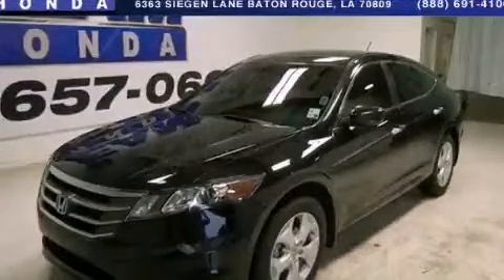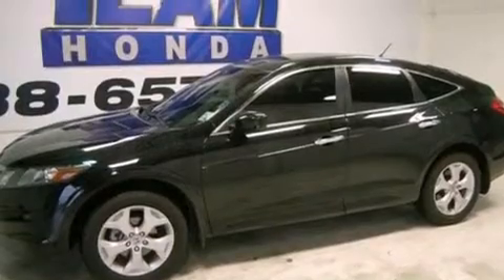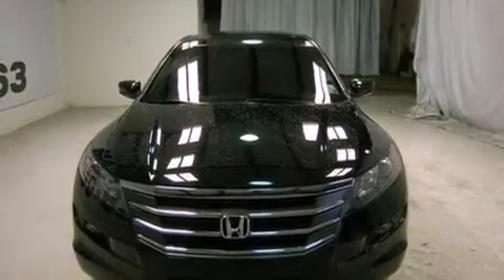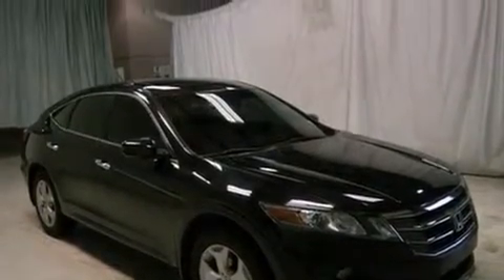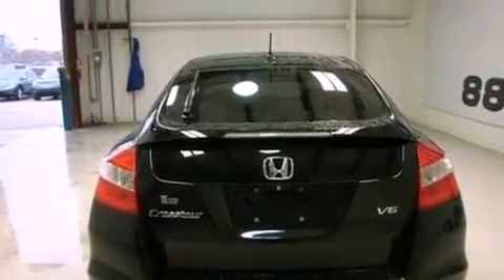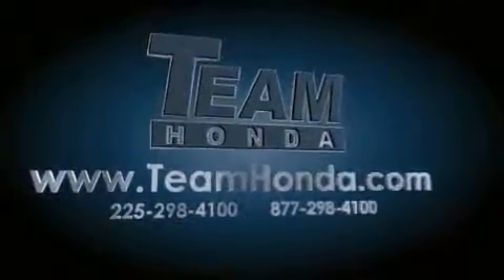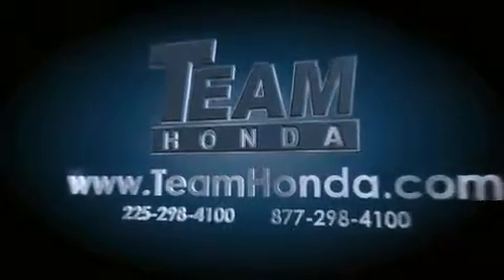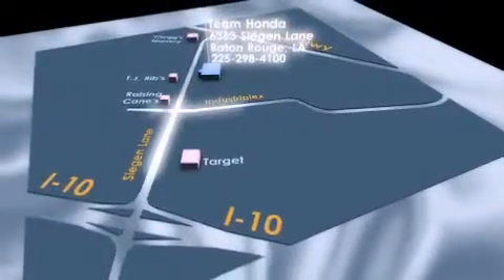2012 Honda Accord Crosstour New Orleans LA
Year : 2012
 Make : Honda
 Model : Accord Crosstour
 Engine : 3.5L V6
 Trans . : Automatic
 Exterior : Black
 Miles : 39,077
 Interior : Black
 Stock : 137520ZA